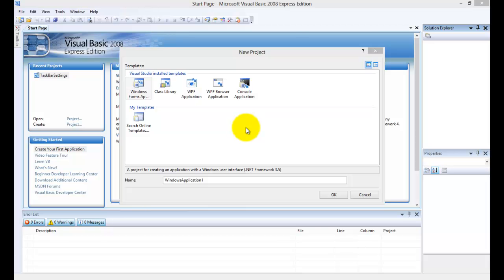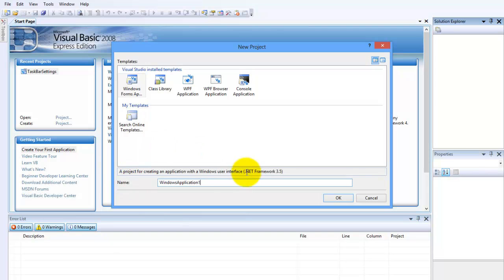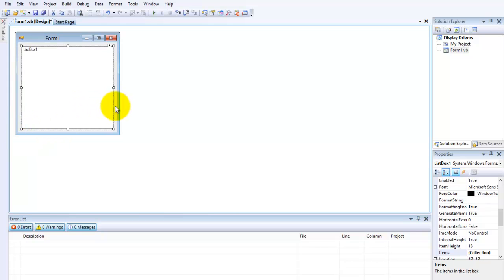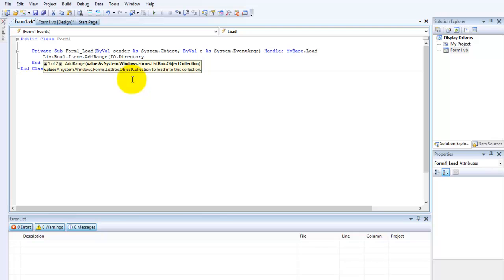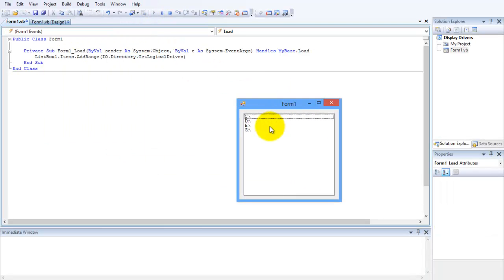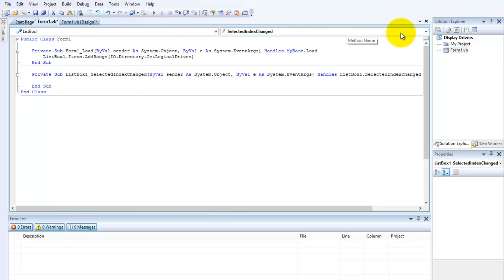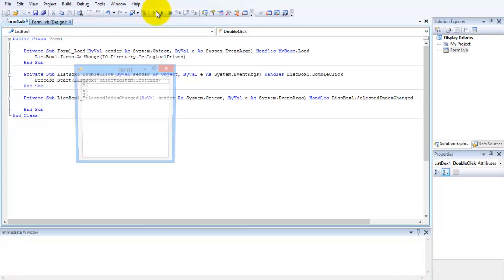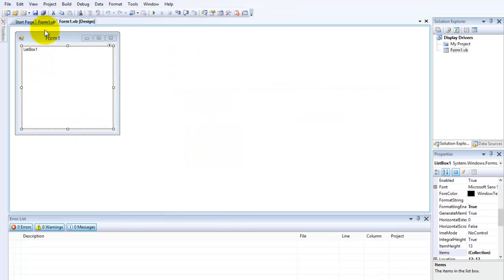Visual Basic 2008 - Display Drivers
In this tutorial im going to show you how to display and open your drivers via visual basic.